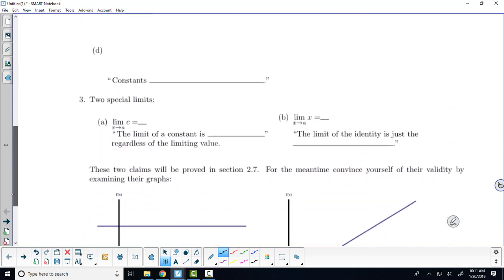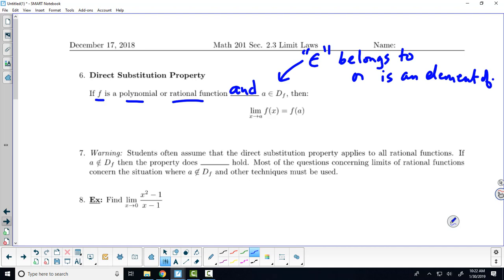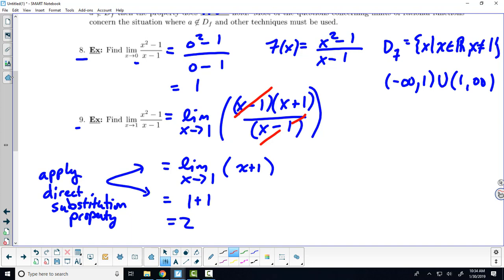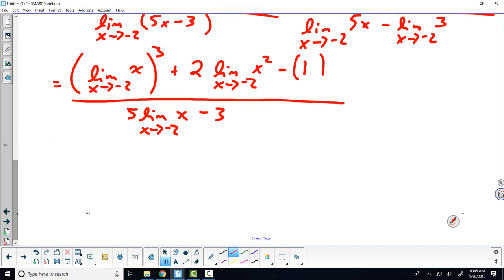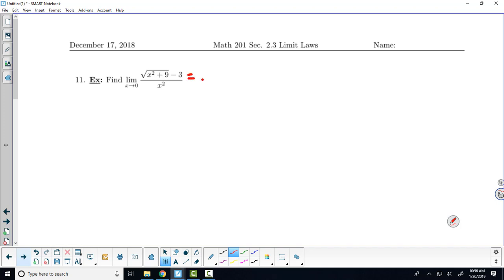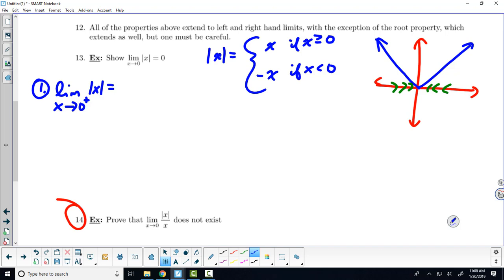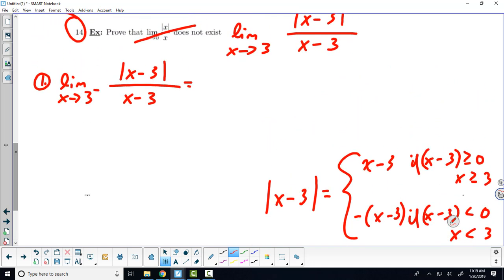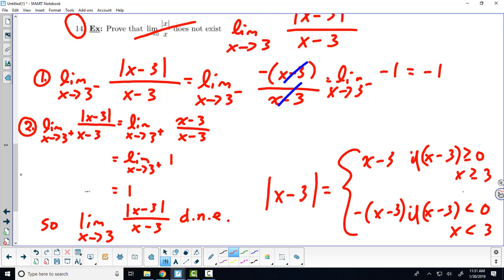Sec 2 3 Lecture pt2